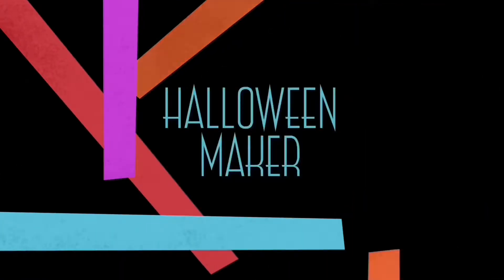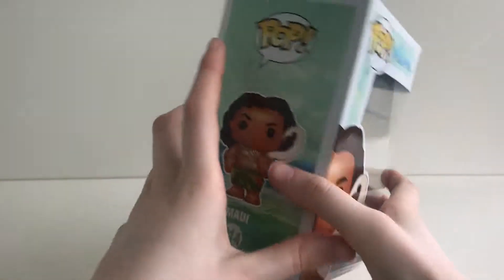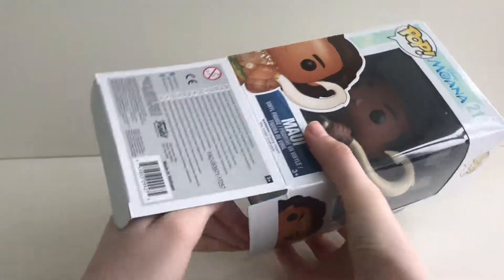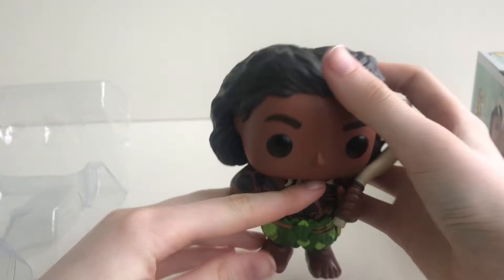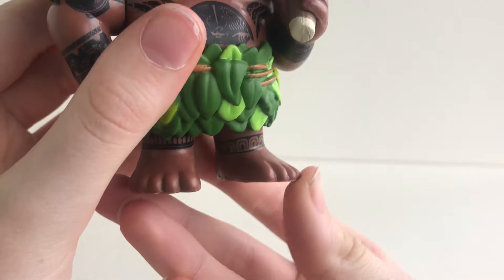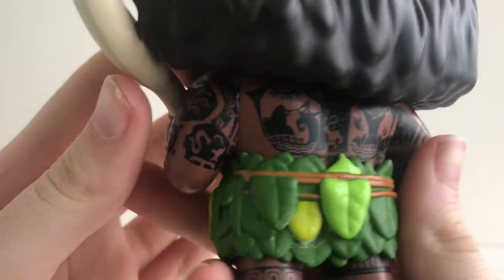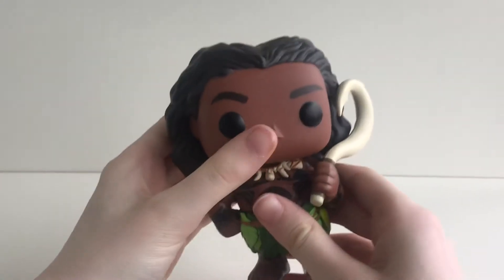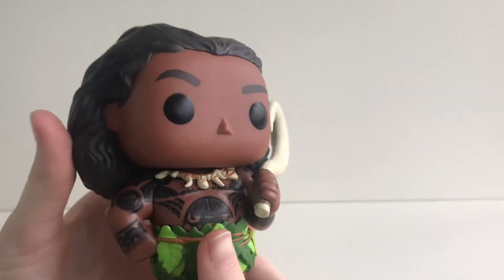Funko POP Vinyl Maui No 214 Unboxing!Review Disney Moana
Today I Will Be Unboxing And Showing Funko's Maui From Disney Moana